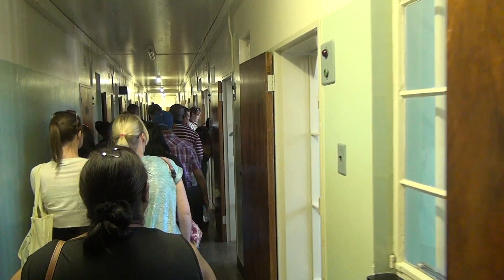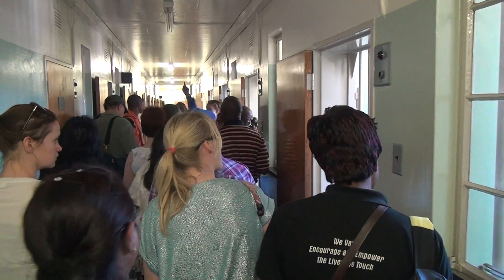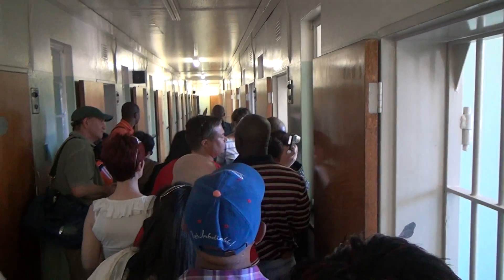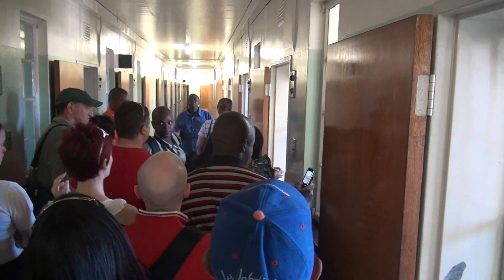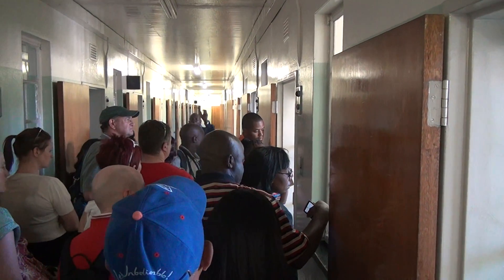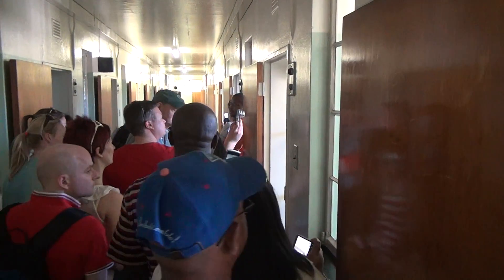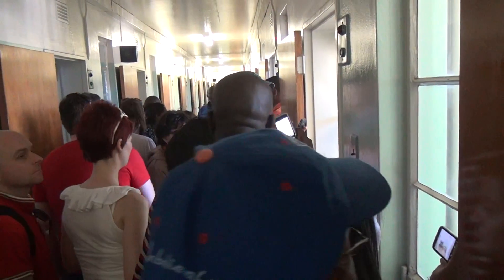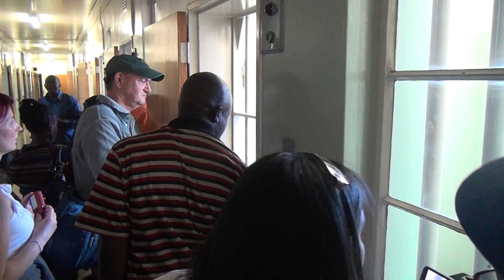Mandella 002.MTS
Nelson Mandella's prison cell on Robben Island